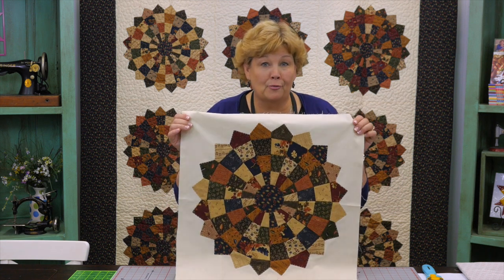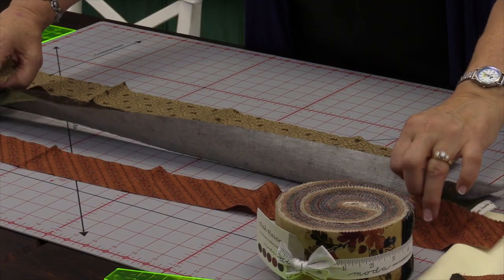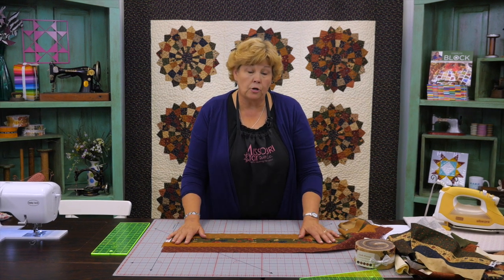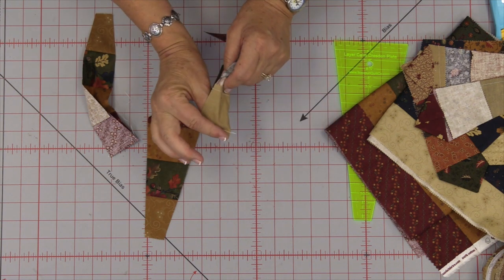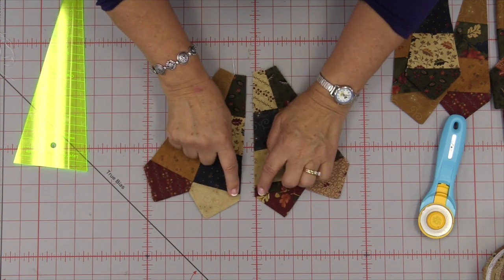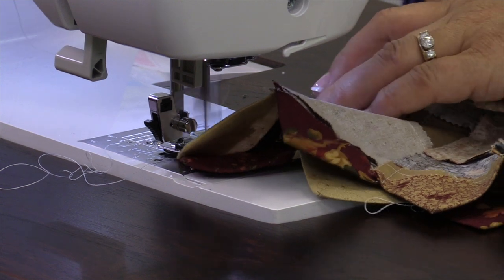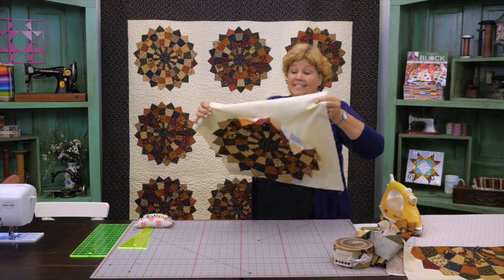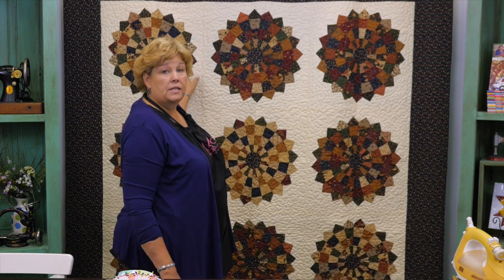Make an Easy Checkered Dresden Quilt with Jenny Doan of Missouri Star! (Video Tutorial)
Jenny Doan demonstrates how to make a stunning Checkered Dresden quilt using MSQC's Large Dresden Plate Template for 10" Squares and 2.5 inch strips of precut fabric. We used Oak Haven Jelly Roll by Kansas Troubles for Moda Fabrics. Learn how to sew with strip sets!